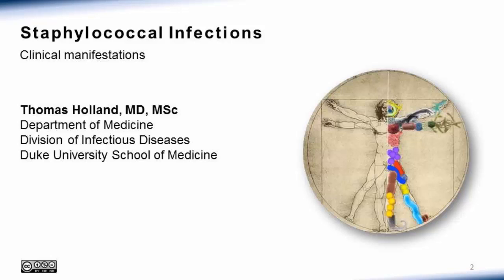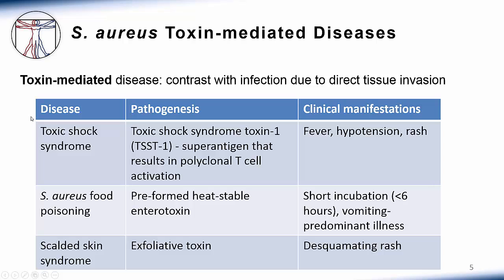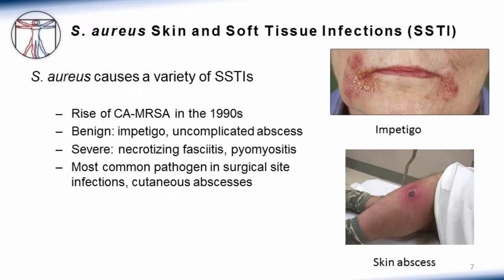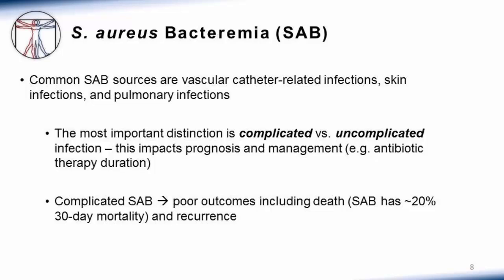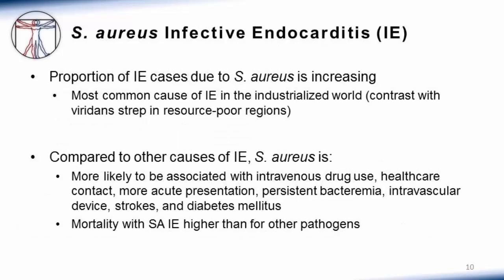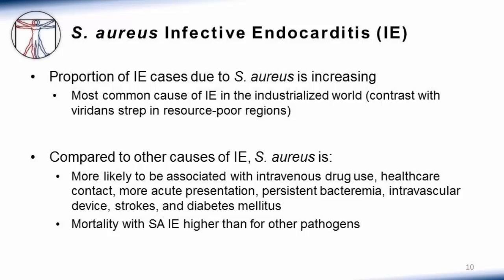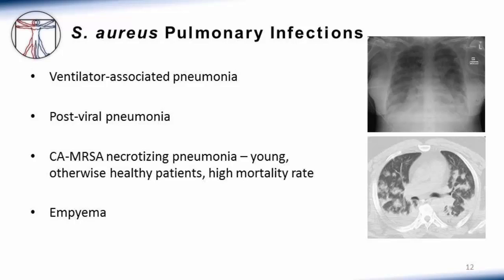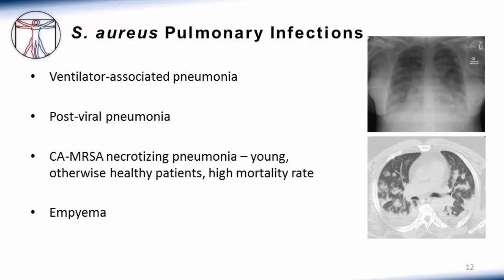2. Staph Clinical Manifestations